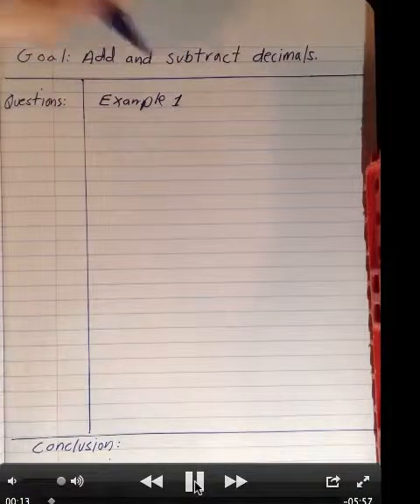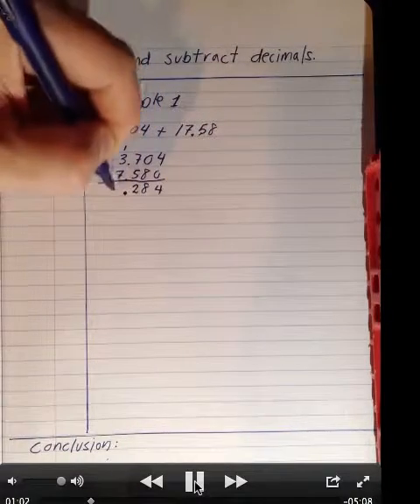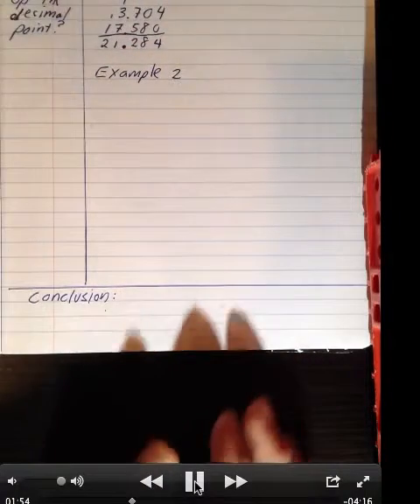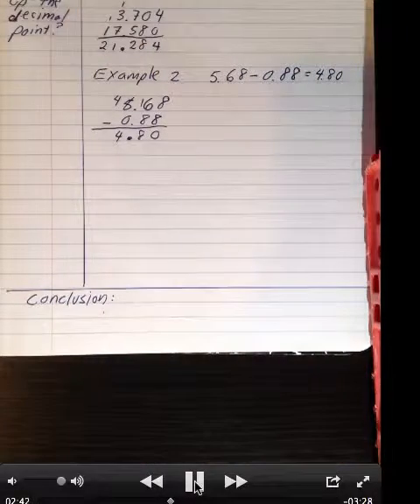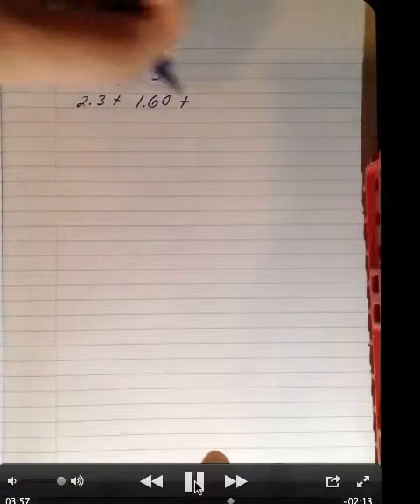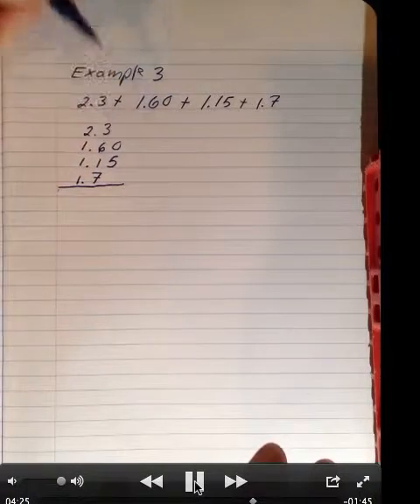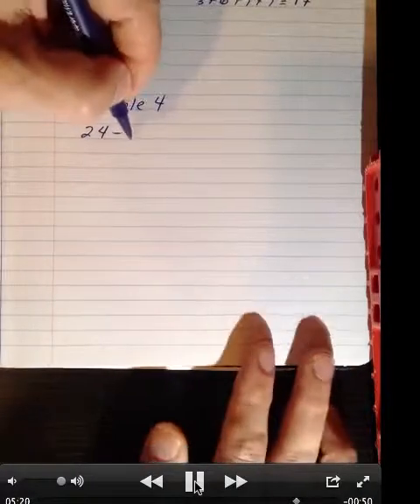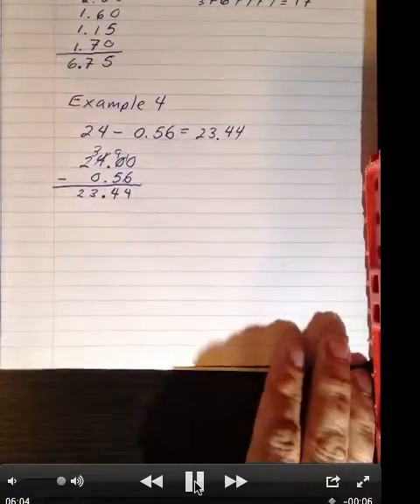Add : Subtract Decimals